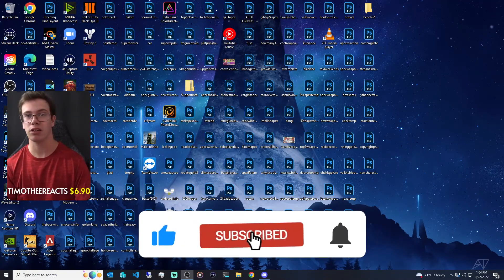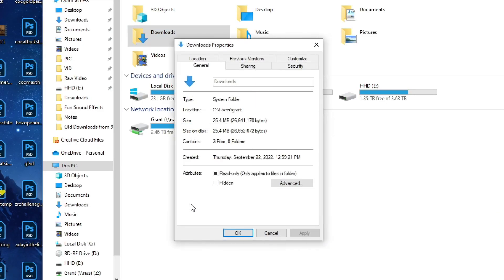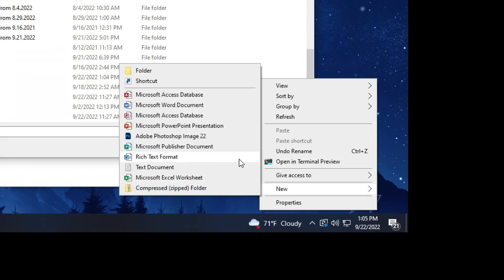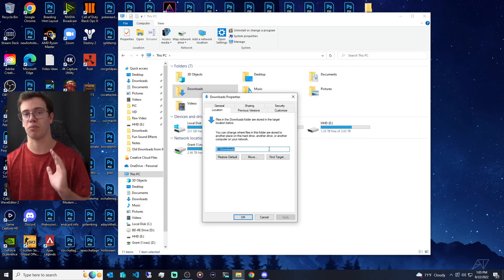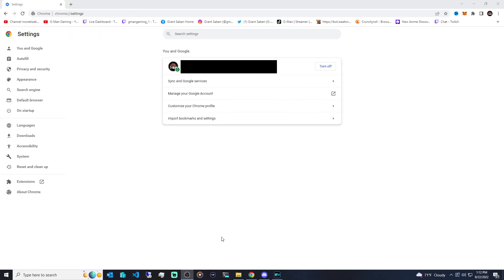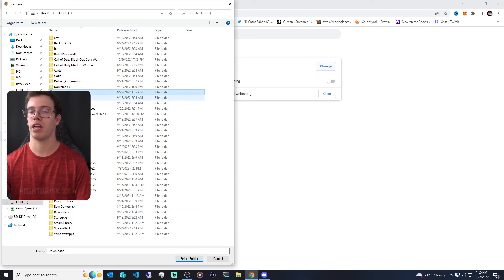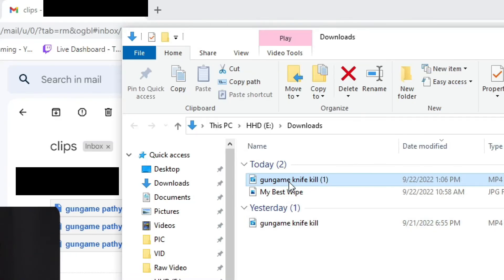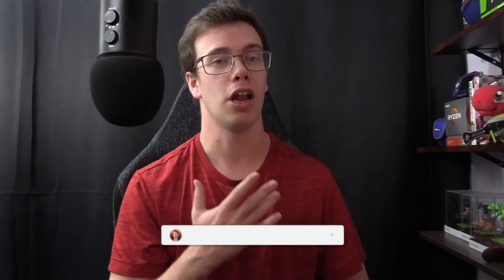How To Move your Downloads folder to Another Drive in Windows 10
In today video I'll teach you how to move your downloads folder to another drive in windows 10 and how to change download folder location on Google Chrome.